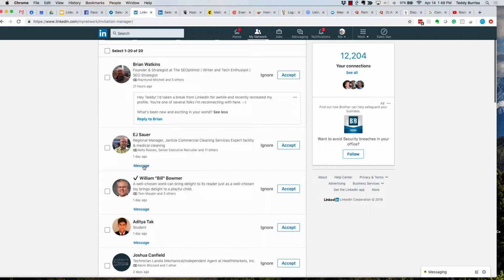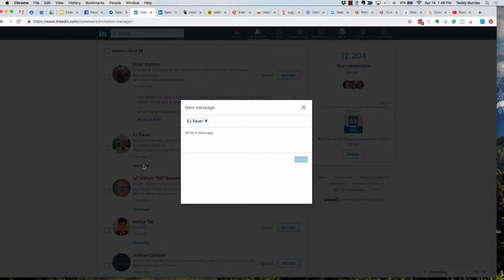LinkedIn Invite Messaging has broken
The change made to the LinkedIn Invite messaging system has destroyed a perfectly good business process.

We are not able to easily see if we have already messaged the LinkedIn Member.
We are not able to easily see if they responded.

Please return the previous LinkedIn Invite messaging process.